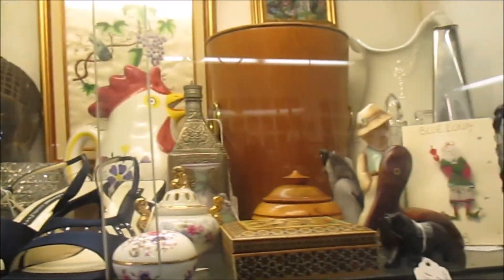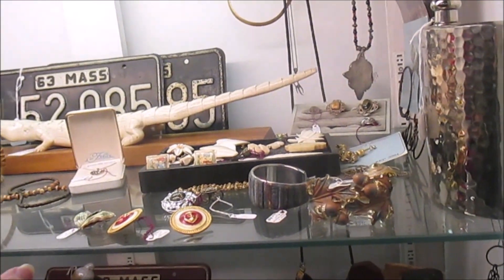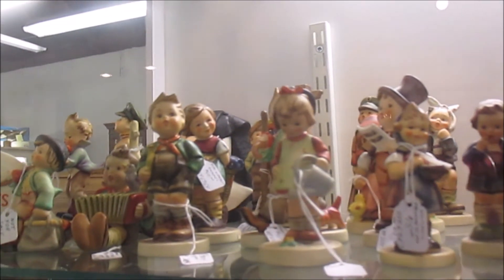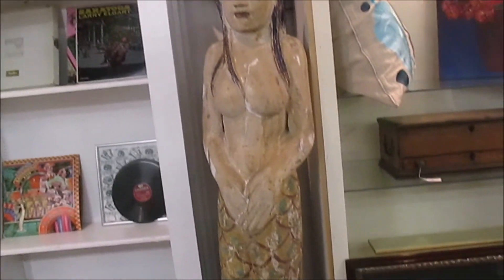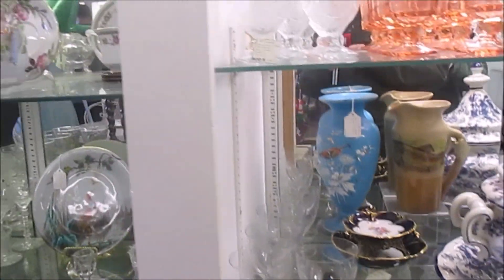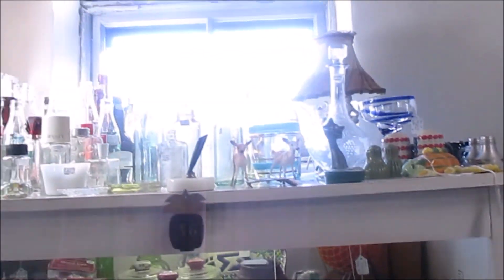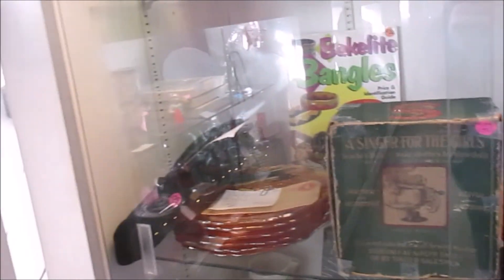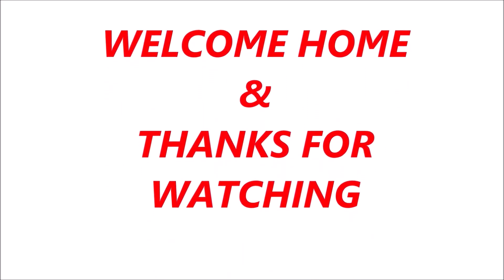ARMORY ANTIQUE MARKETPLACE NEWPORT RI PART II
ARMORY ANTIQUE MARKETPLACE NEWPORT RI PART II  one of the biggest marketplace in Newport showing 1000's of antiques of all kinds.